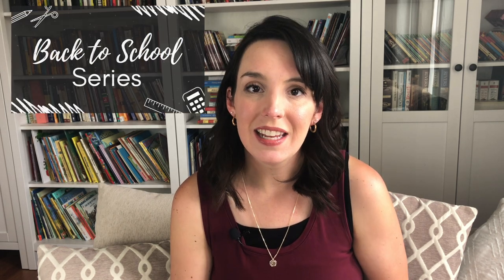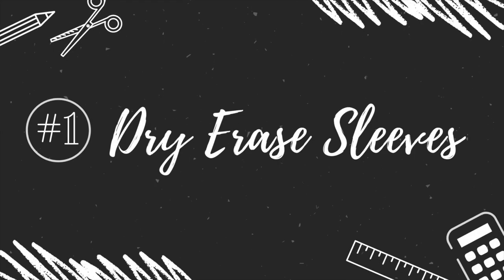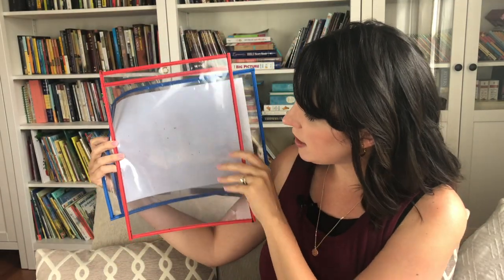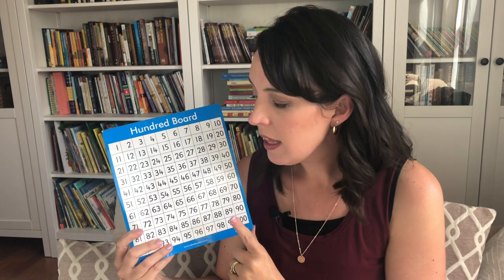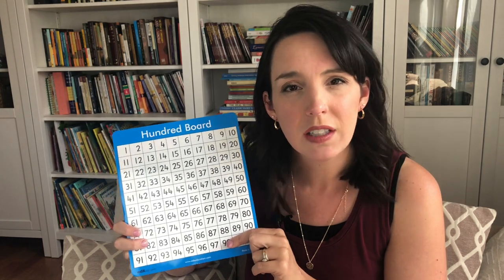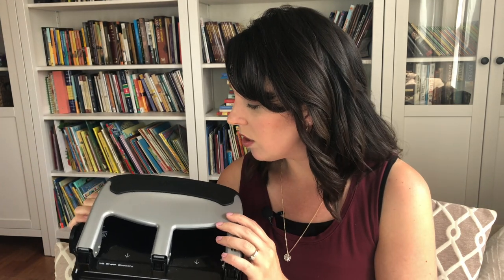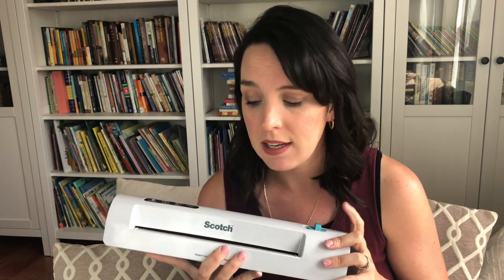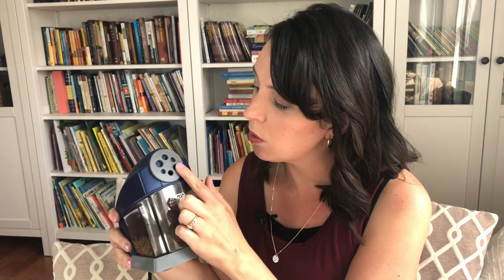Must Have HOMESCHOOL SUPPLIES | 12+ INVESTMENT ITEMS to Purchase | Back to School Series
It’s August! That means stores are full of sales for back to school products. Today I want to talk to you about my must have homeschool supplies - 12+ Investment Items to purchase for your homeschool. Items that will make your life easier now and last for years to come! Staples, one & done type items! Grab some coffee & let’s talk homeschool supplies!

LINKS
Dry Erase Pocket Sleeves
Laminated Maps
Heavy Duty Stapler
Heavy Duty Hole Punch
Laminator Sheets
Electric Pencil Sharpener
Dry Erase/Magnetic Board
Bluetooth Speaker/Amazon Echo
Audible Subscription
Our Brother Inkvestment Printer / Copier Machine

MY FAVORITE NATURE JOURNAL SUPPLIES
Nature Anatomy Book
-OR-
Julia Rothman Collection
Drawn to Nature Book
Water Colors
Water Color Pens
Tree Pencils
Canvas Pencil Bags
Nature Backpack